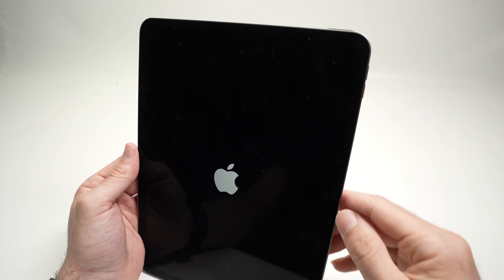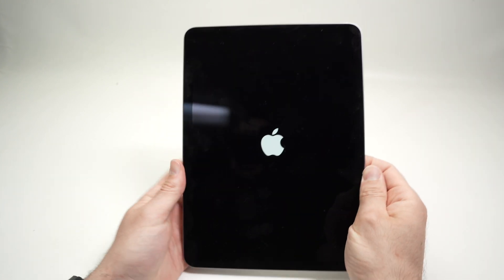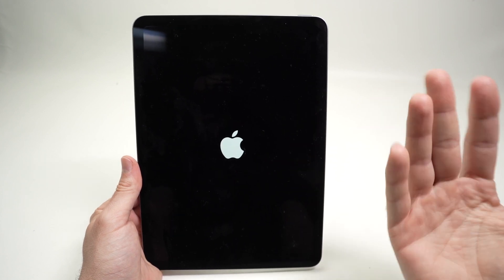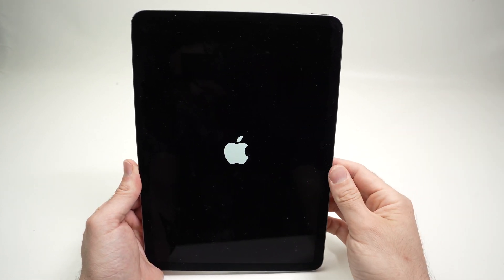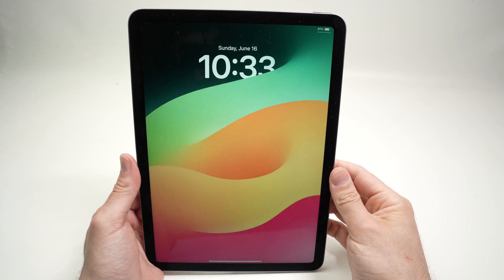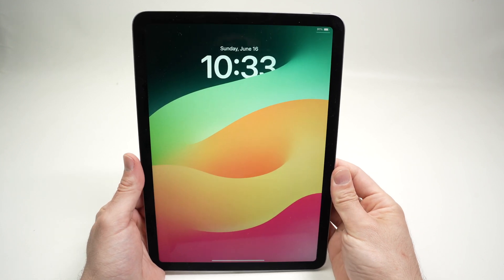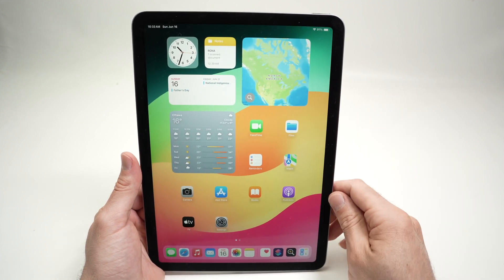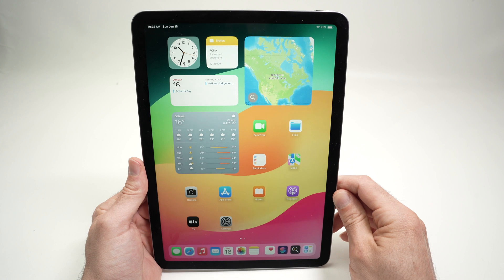How to Force Restart Your iPad Air 6 (2024)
I will show you step by step how to force a restart on a iPad Air 6th gen (released in 2024).